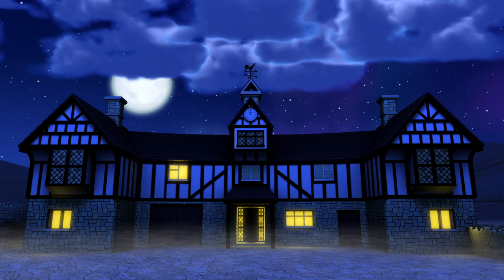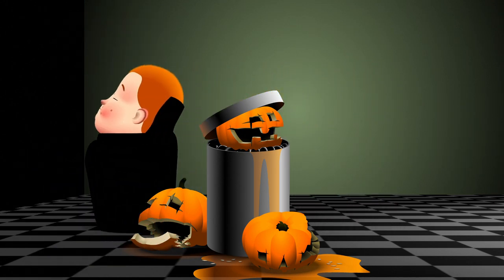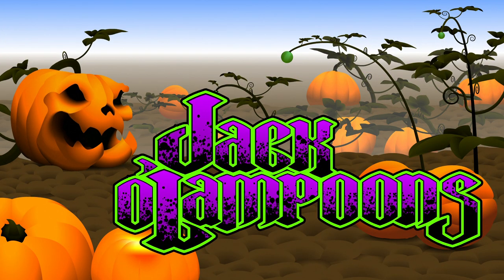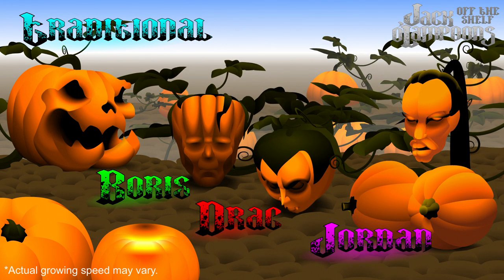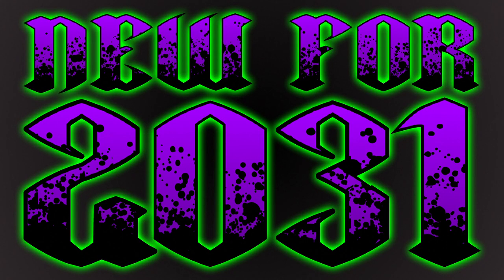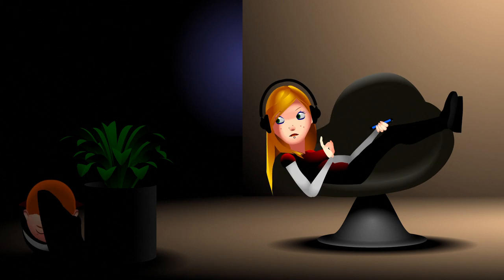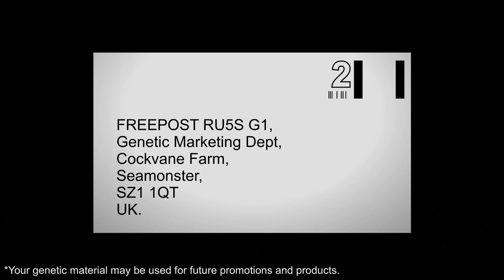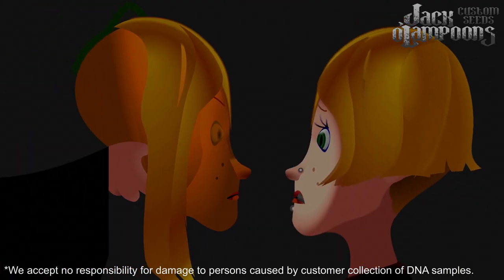'Jack-o'Lampoons' from Cockvane Fine Foods - SPOOF ADVERT CARTOON.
This was done for what is hoped to be a new animated comedy web-series 'Cockvane Fine Foods'.